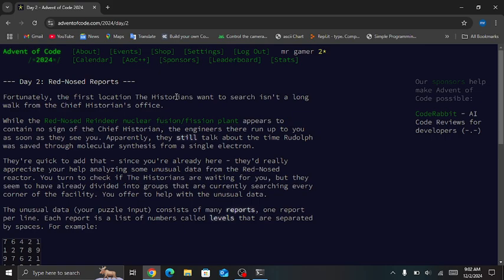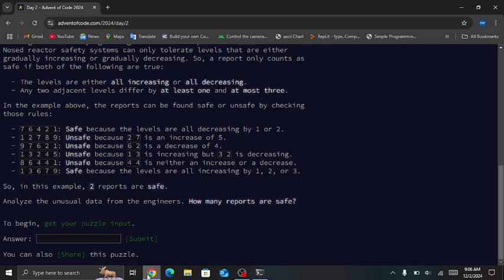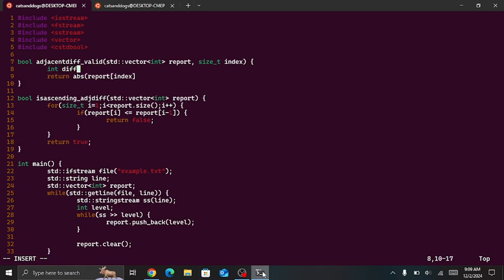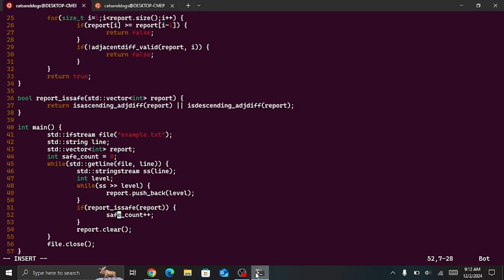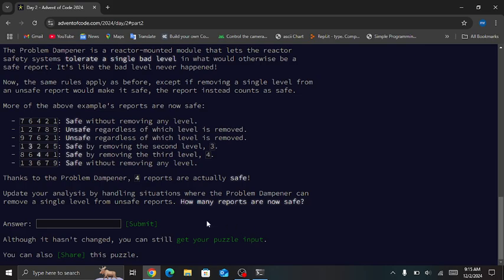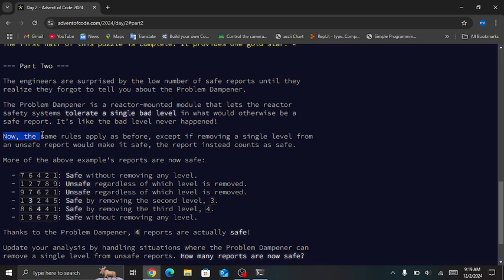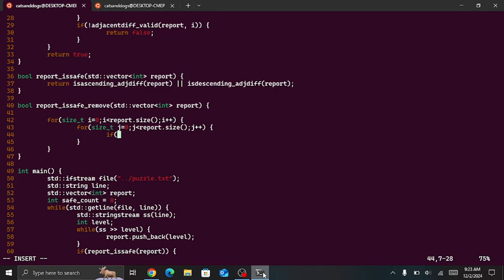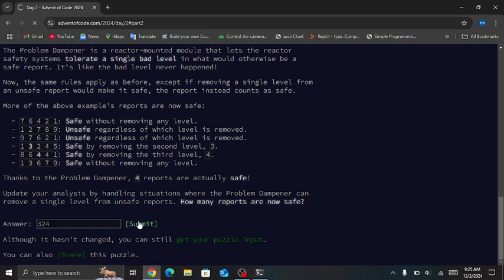Advent of Code 2024 C++ - Day 2